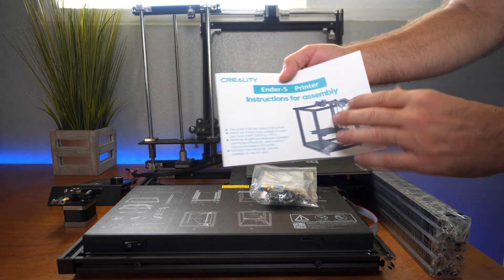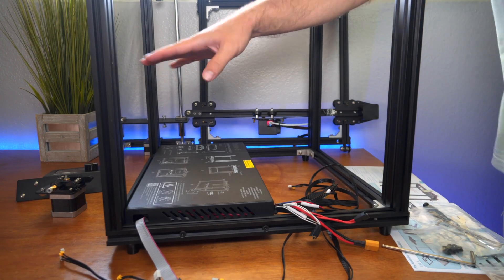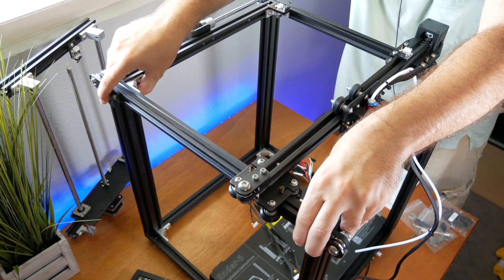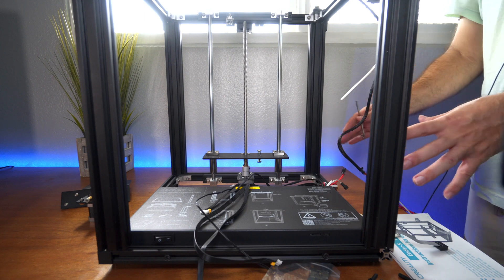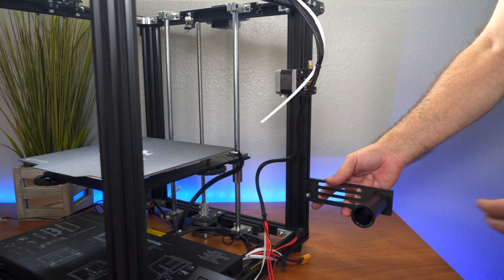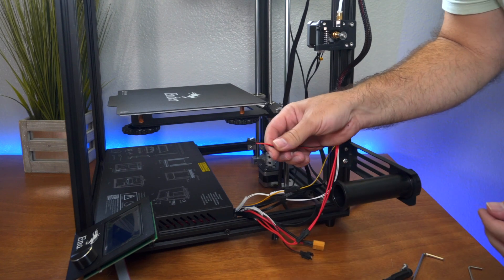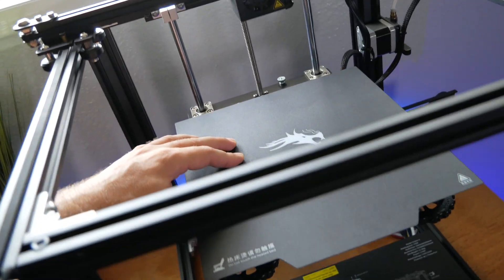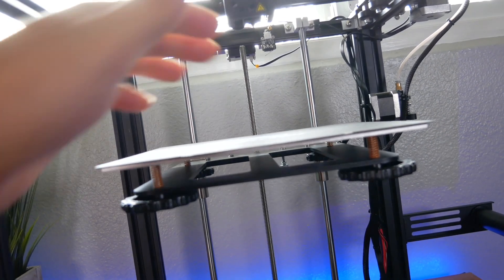Creality Ender-5 - Assembly & Overview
Creality Ender 5 3d printer assembly and quick view.